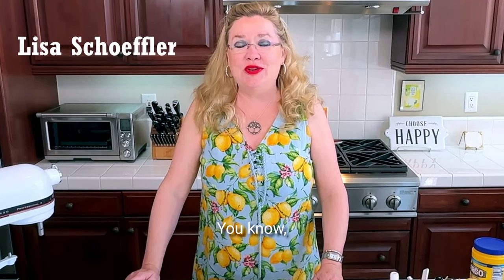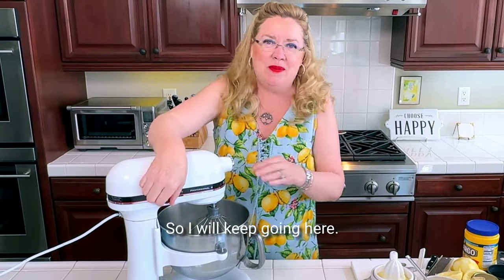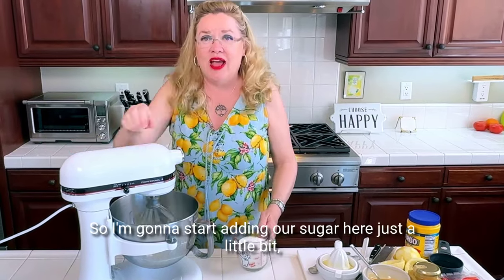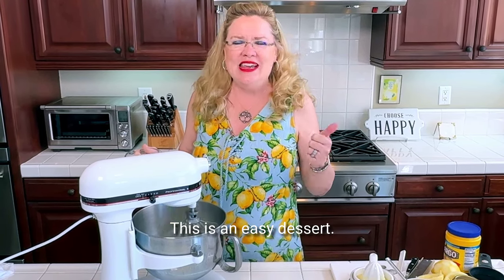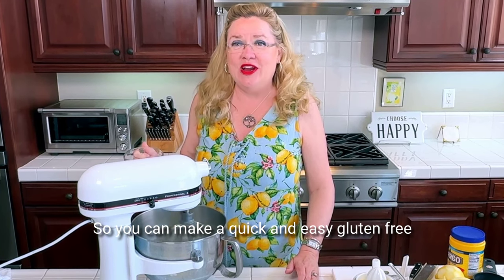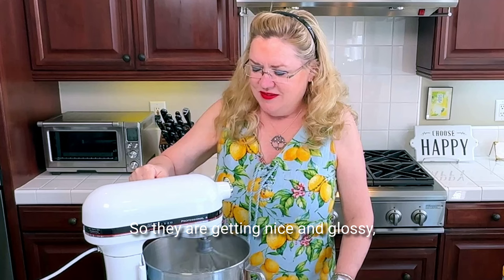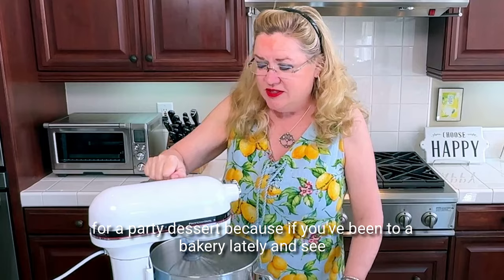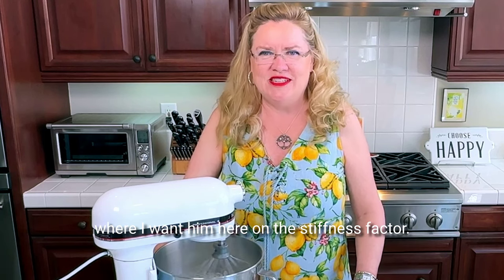Lemon Pavlova Small Bites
This is such a delicious treat!!  Bite size Lemon Pavlova puffs of yumminess plus they are gluten free!  I make a chocolate pavlova that everybody requests I bring to parties!  It's delicious but I think lemon is my new favorite!  I decided to make these bite size cause I was taking them to a cocktail party and they were a hit!  I think lemon is everyone's new favorite!

This recipe is light, easy and perfect for summer!

Ingredients
6 large egg whites
1 1/2 cups super fine sugar (I have also used regular)
2 tsp cornstarch
2 unwaxed lemons (Need zest of both and juice)
1/2 cup sliced almonds
1 cup lemon curd (I bought some at Trader Joe's)
Fresh berries optional (raspberry, blueberry, strawberry or blackberry)
Whip Cream
2 cups heavy cream for whipped cream
1 Tbsp powdered sugar for whipped cream
1 tsp vanilla for whipped cream
Directions
Preheat the oven to 350°F and line a baking sheet with parchment paper. Beat the egg whites until satiny peaks form, then beat in the sugar a spoonful at a time until the meringue is stiff and shiny.
Sprinkle the cornstarch over the meringue, then grate in the zest — a fine microplane is best for this — of 1 lemon and add 2 teaspoons of lemon juice.

Gently fold until everything is thoroughly mixed in. Mound onto the lined baking tray in a fat circle approximately 10inches in diameter, smoothing the sides and the top with a knife or spatula.
Place in the oven, then immediately turn the temperature down to 300°F, and cook for 1 hour.  Or if you prefer to make small bites pipe or use a scoop and make small mounds of dough and cook for about 1/2 the time.

Remove from the oven and leave to cool, but don’t leave it anywhere cold as this will make it crack too quickly. If you think your kitchen is too cool, then leave the pavlova inside the oven with the door completely open.

When you’re ready to eat, turn the pavlova onto a large flat plate or board -- I do this before I sit down to the meal in question and let it stand till dessert time.

Buy toasted slivered almonds or toast the sliced almonds, by frying them in a dry pan over a medium to high heat until they have started to color. Shake the pan at regular intervals and don’t let them burn. This doesn’t take more than a minute or so. When they’re done, remove to a cold plate so that they don’t carry on cooking.

Whip the cream until thick and airy but still with a soft voluptuousness about it add powdered sugar and vanilla, and set it aside for a moment.  (This can be done a day ahead)

Put the lemon curd into a bowl and beat it with a wooden spoon or spatula to loosen it a little. Taste the lemon curd (if it’s store bought) and add some lemon zest and a spritz of juice if it’s too sweet.
With a light hand, a glad heart and a spatula, spread the lemon curd on top of the meringue base. Now top with the whipped cream, peaking it rather as if it were a meringue topping. Add berries if you want and Sprinkle with the zest of the remaining lemon — you can grate this finely or coarsely as you wish — followed by the sliced almonds, and serve triumphantly.

FREE Summer Dinner Party Challenge with How To Videos, Menu and Timeline
(Elote Chicken Tacos, Watermelon Salad and more!)